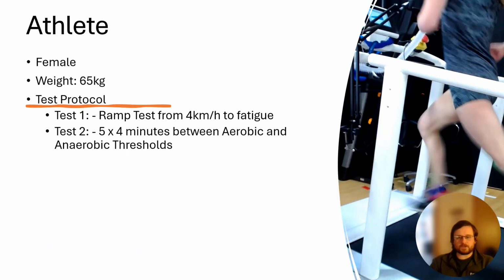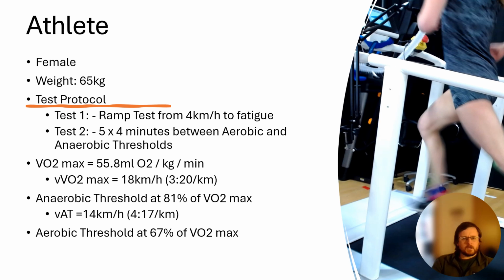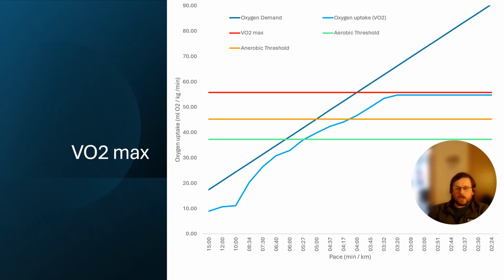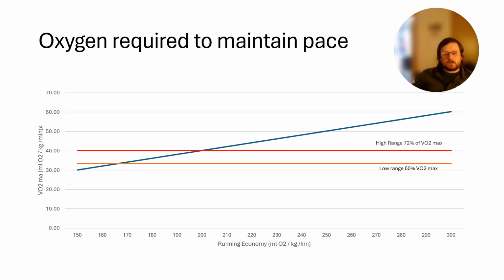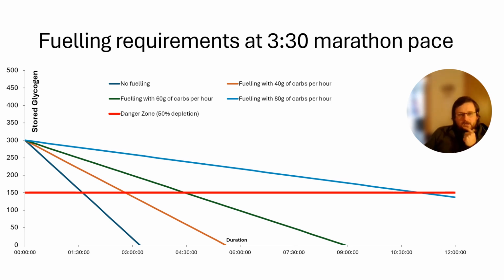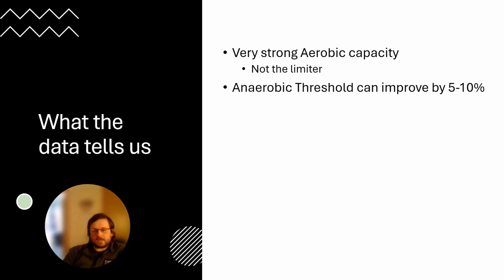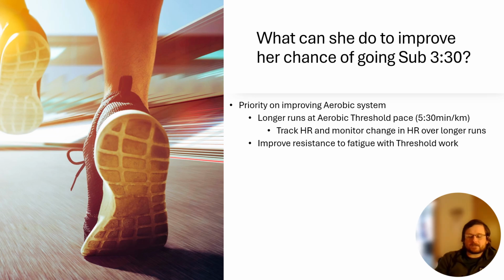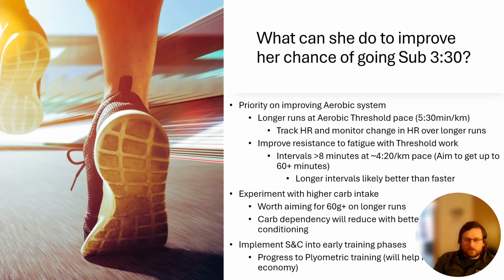Unlocking a Sub-3:30 Marathon with Data: Training and Strategy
In this video, Kevin analyses the physiological data of a runner aiming to break 3:30 at the London Marathon next year. The runner wants to identify potential performance limiters and determine which aspects of their training should be prioritised during the winter months to avoid "hitting the wall" on race day and give them the best chance of success.

We examine a variety of key data points, including VO2 max, aerobic and anaerobic thresholds, running economy, and fuelling strategies. Based on this analysis, we highlight the critical areas the runner should focus on to successfully reach their target time.